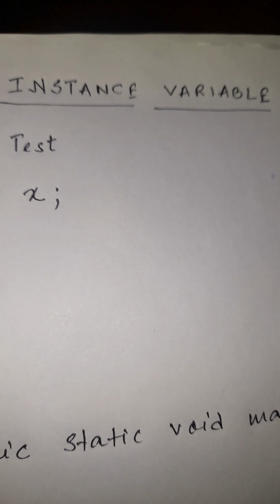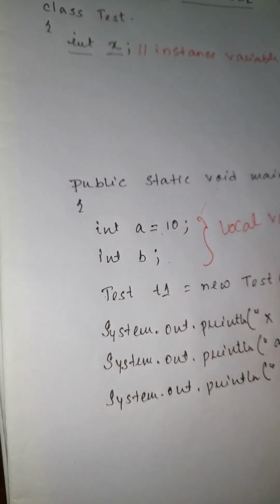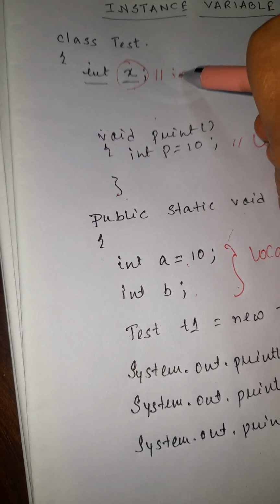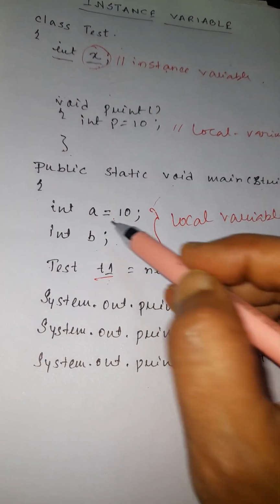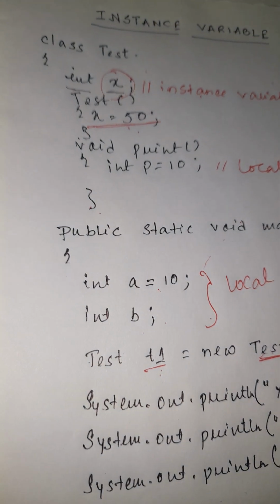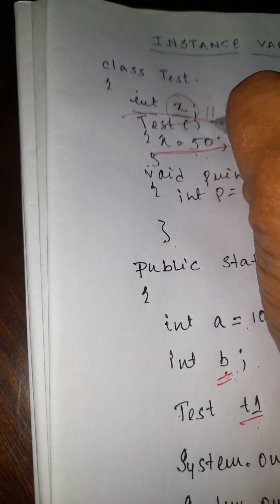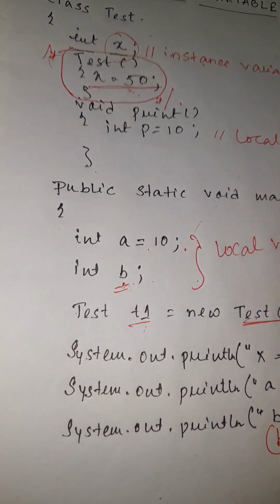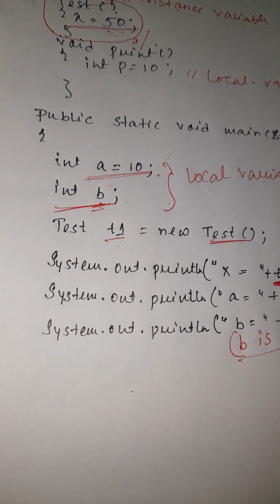Instance Varable vs Local Variable